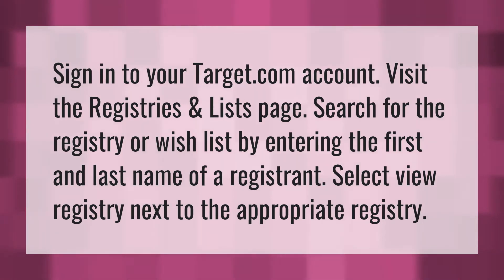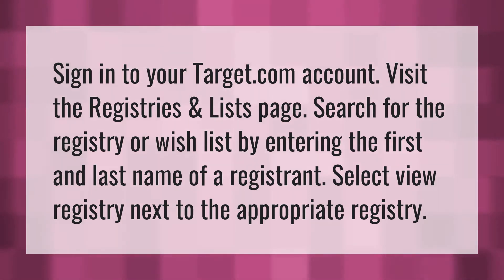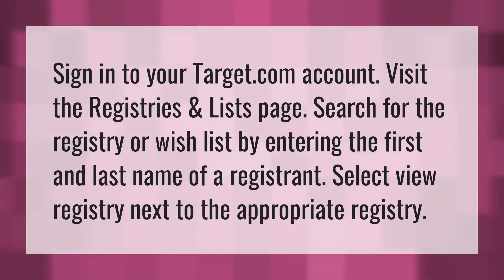How do I find someone's target registry?